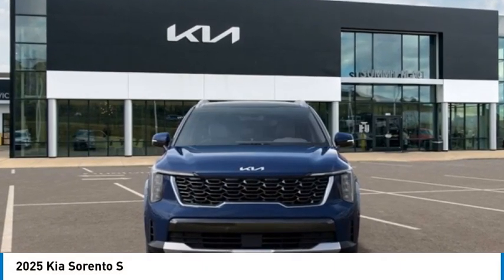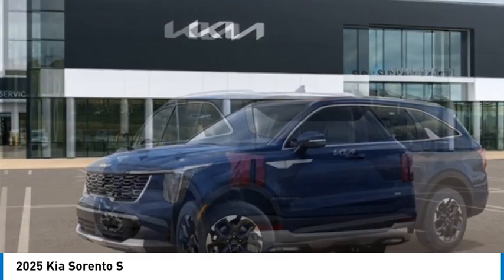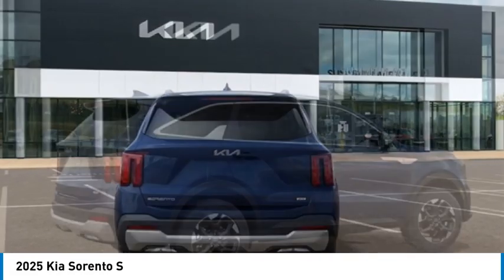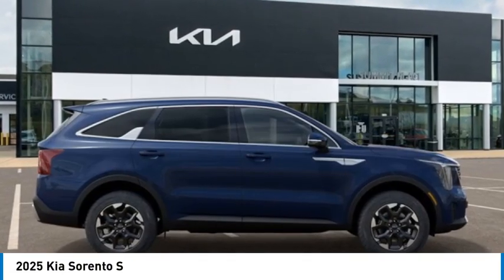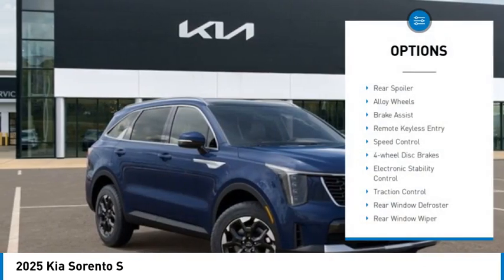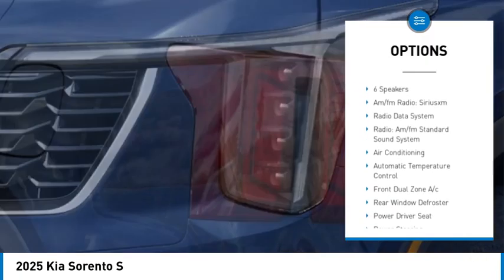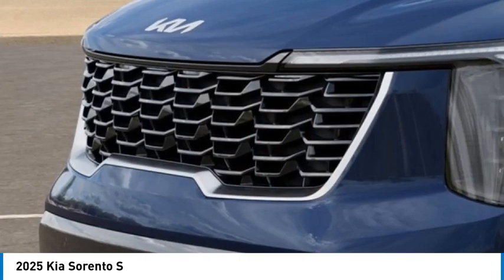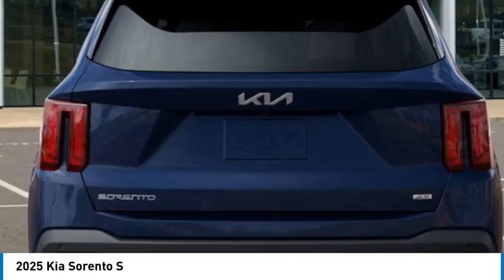2025 Kia Sorento 725084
2025 Kia Sorento S